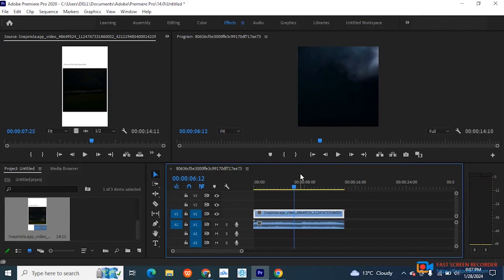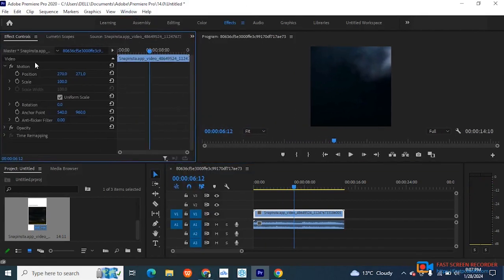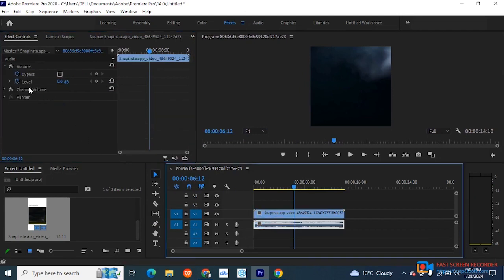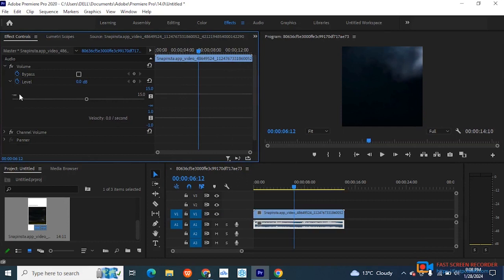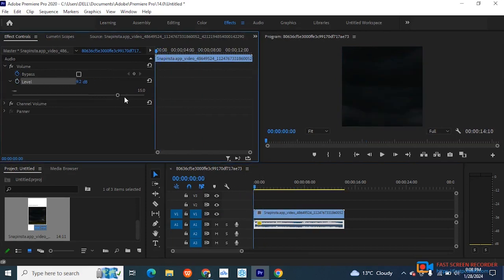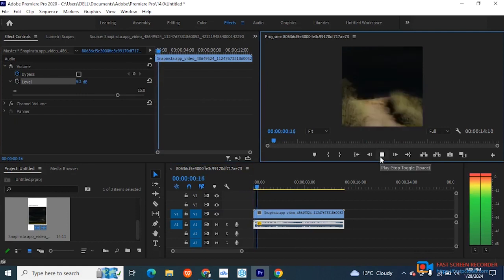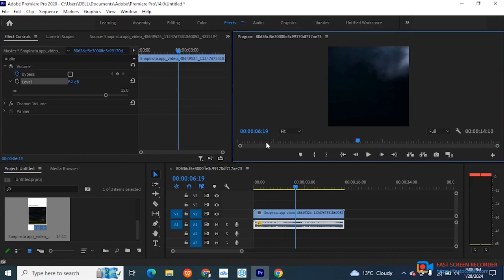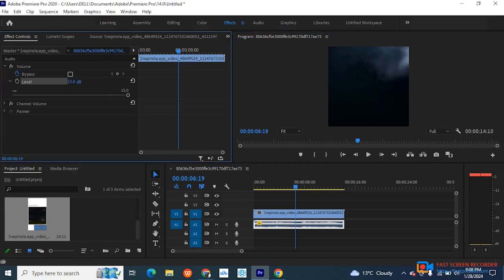How to Increase Volume in Premiere Pro 2024 | Quick Tutorial | Premiere Pro Tricks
Increasing volume in Premiere Pro 2024.